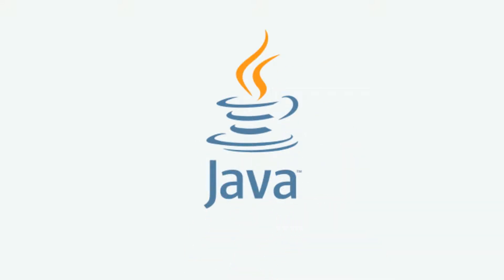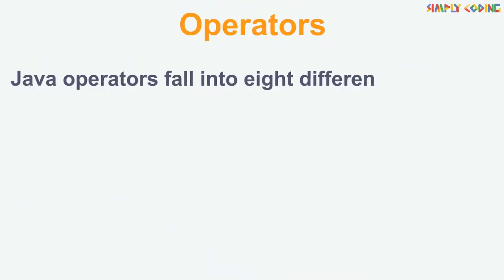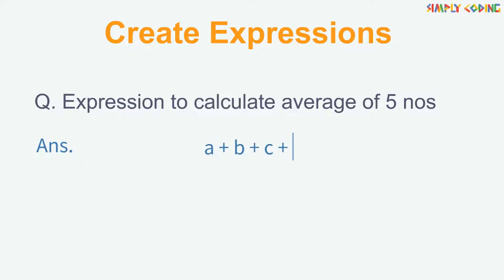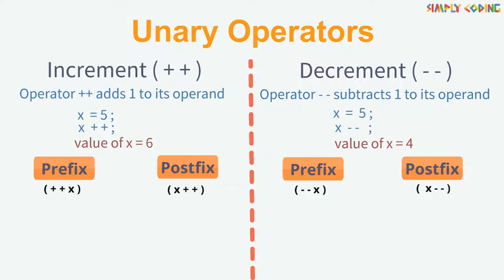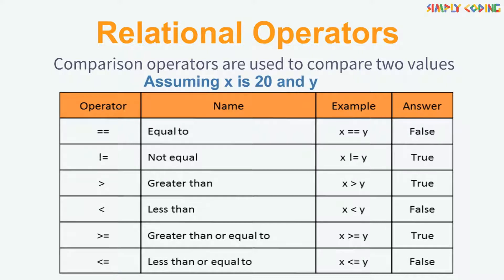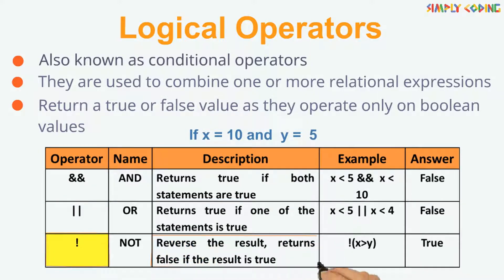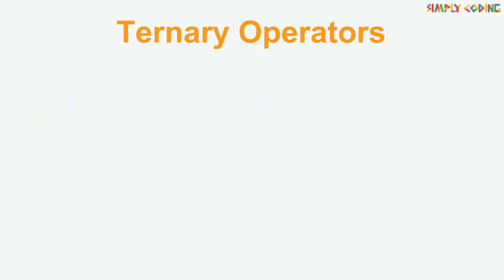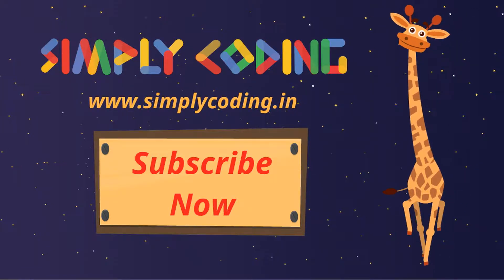Java Operator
Operators, Expressions and Statements in Java. Types of Operators - Unary, Binary and Ternary.
Eight different categories of Java Operators assignment, arithmetic, unary, relational, logical, Ternary. bitwise, and shift
Example Questions on how to form basic expressions.